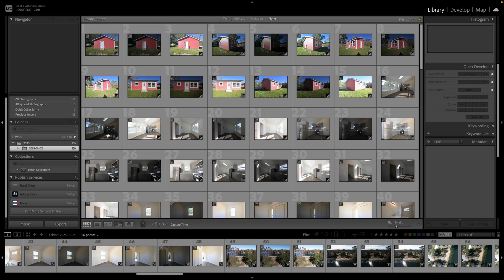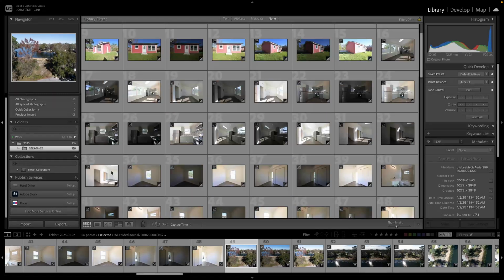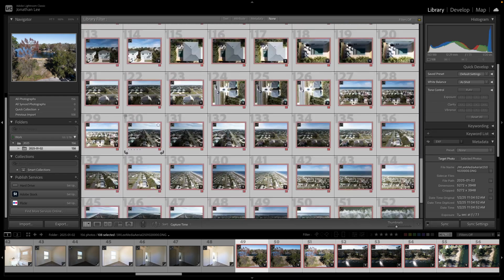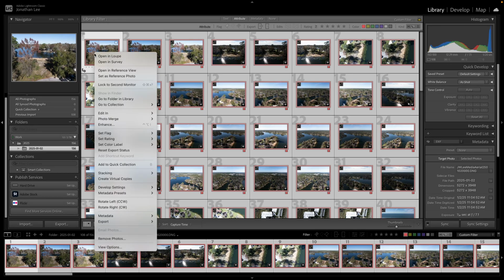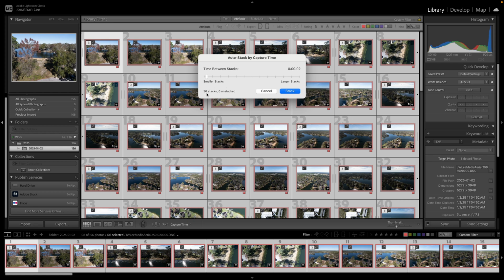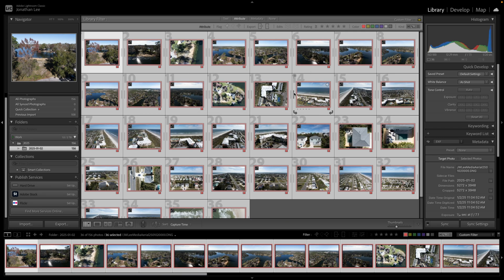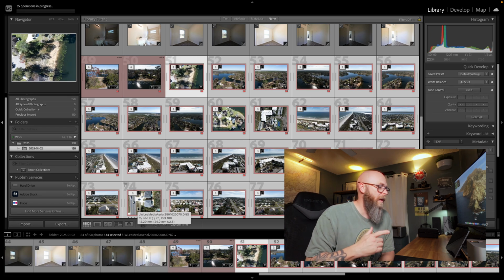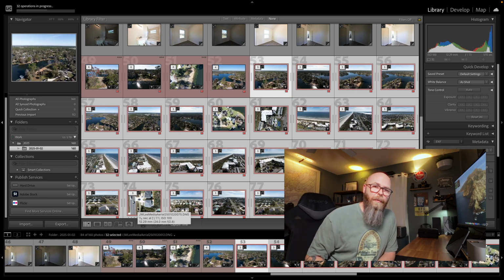Quick Tip: Batch Processing HDR Brackets in Lightroom Classic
Save time and streamline your workflow with this quick tip on batch processing HDR brackets in Adobe Lightroom Classic! Whether you're a real estate photographer or just love creating HDR images, this 5-minute guide will show you how to combine multiple exposures in bulk with ease.

🎥 More tips coming soon!